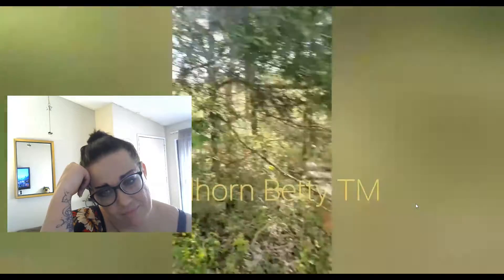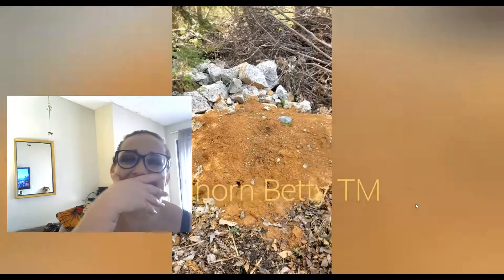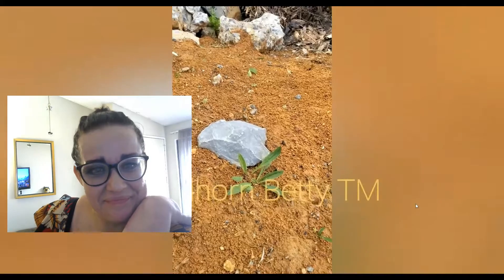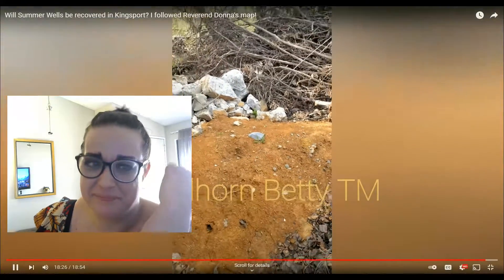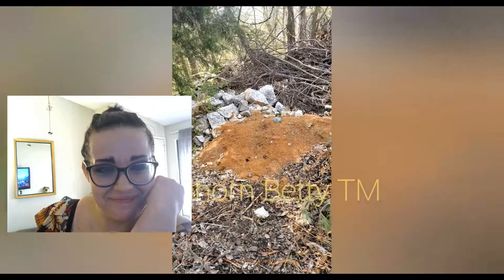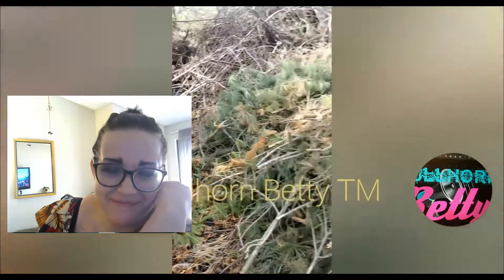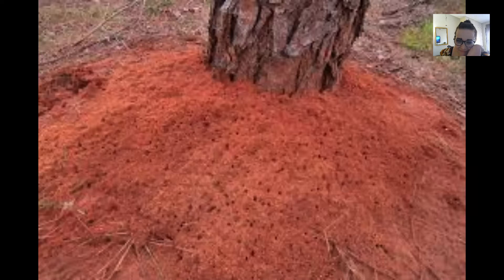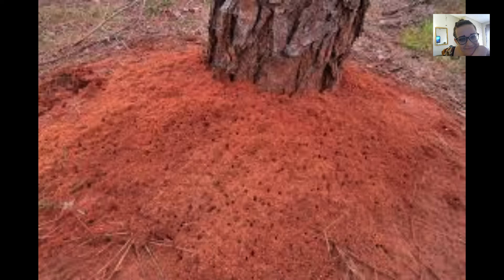Bullhorn Betty | "Strategically Placed Rock"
LOL. What a douche.